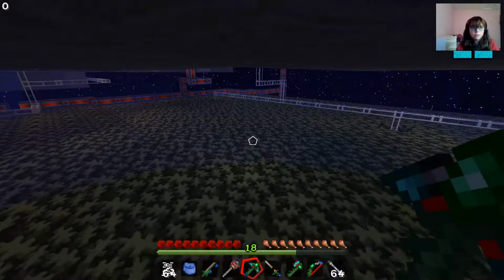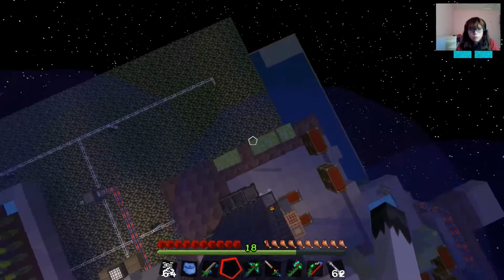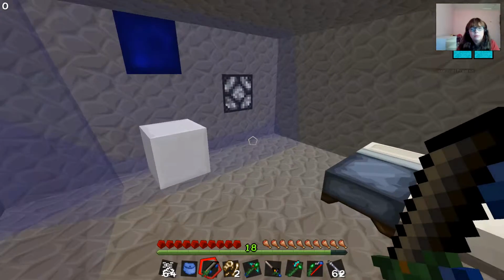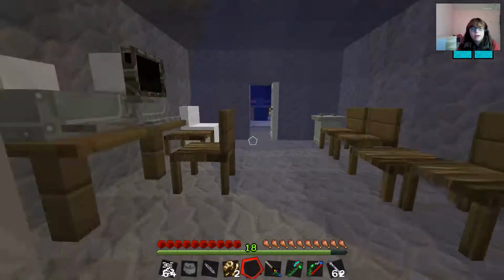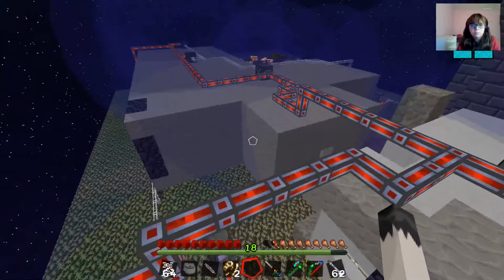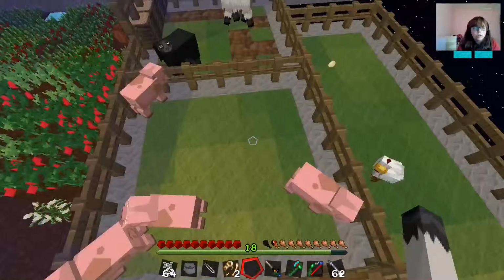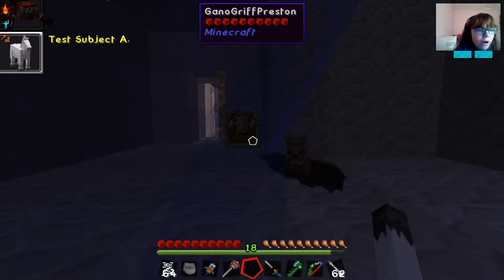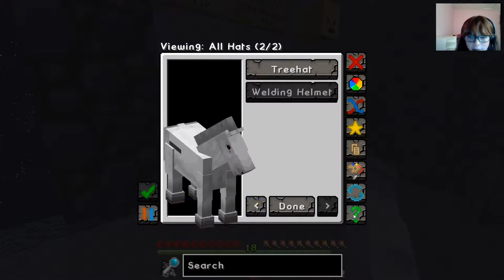Attack of the B Team with Gwen and Preston Episode 9 (You Crack Me Up...)